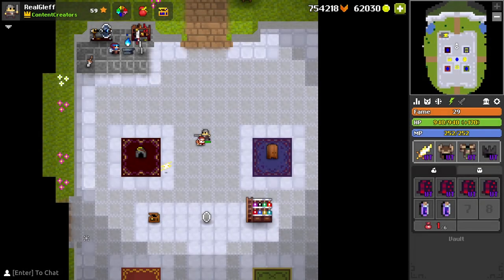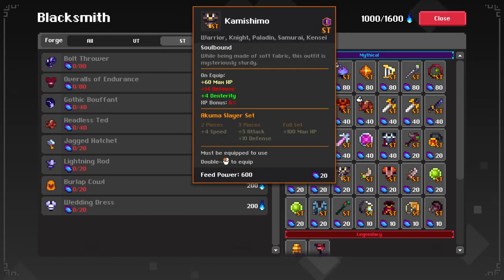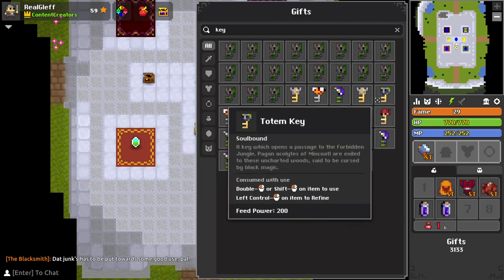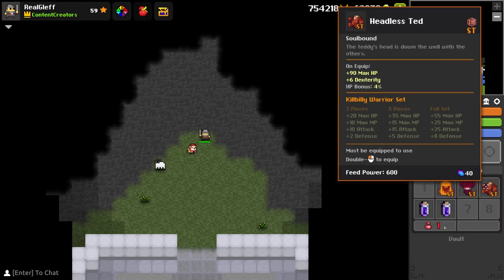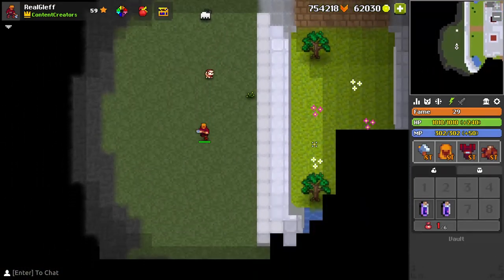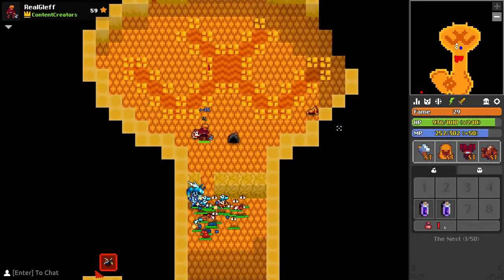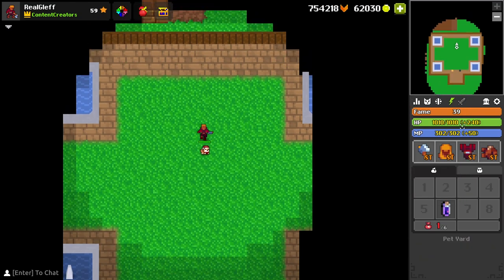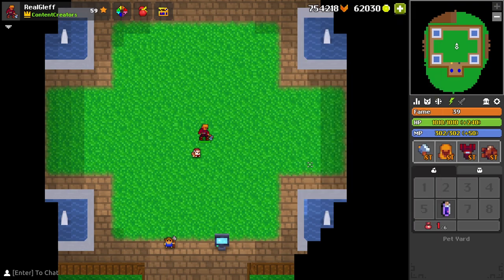RotMG INSANE Killbilly Warrior ST Set Walkthrough! New Bleeding System In ACTION!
One of the new ST sets that you have to use the forge for is here and it's pretty awesome. With the set on you will have an insane 125 attack with little drawback. Is this finally the comeback of the ST sets? Comment what you think!

Huge thanks to all the members on my channel and subscribers on twitch :)

Become member here!
Realm of the Mad God : Team up with dozens of players and battle through the Realm of the Mad God, Oryx. With a retro 8-bit style, Realm is an evolution of traditional MMO gameplay. Different character choices in classes also help make the game more diverse and help to support teamwork.